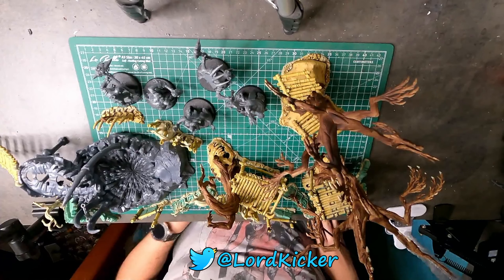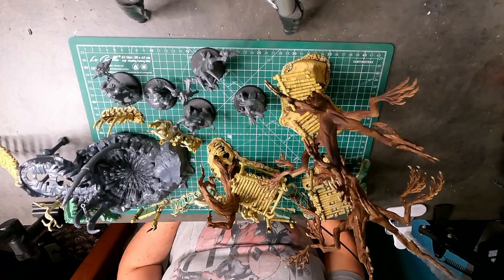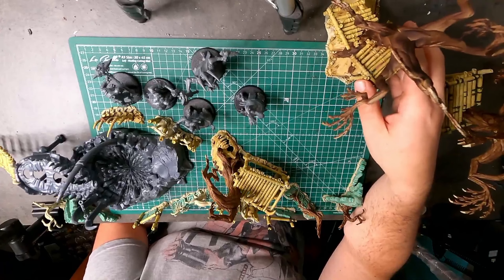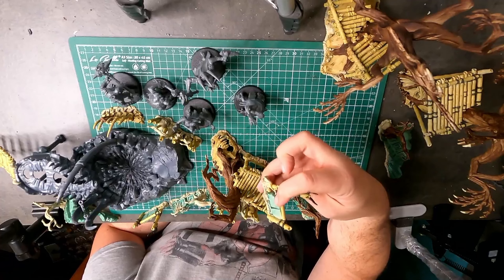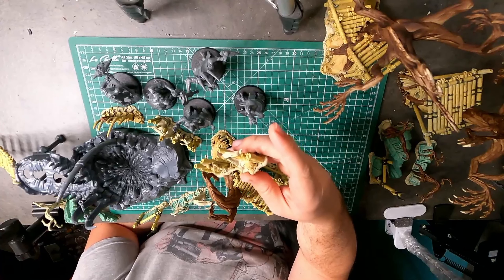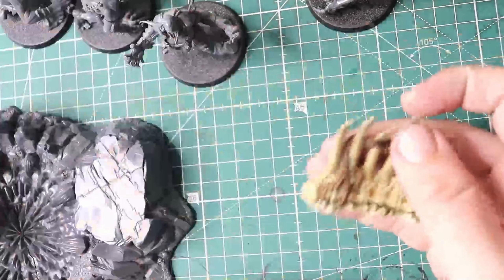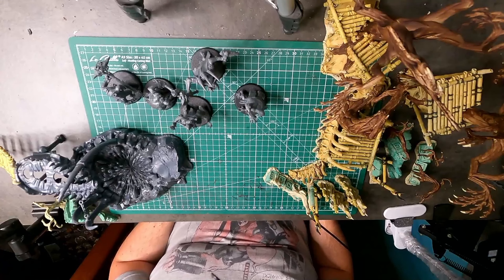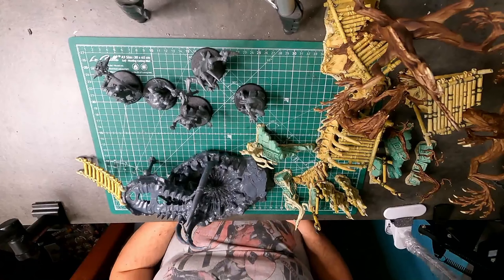Weekly mini update EP64 Paint terrain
I decided to start a series when i upload what i built and painted that week hope you enjoy and tell me what you built or painted this week.
This week I built the ogors from the Warcry Hunter and hunted box and painted most of my warcry terrain.
You can also tag me on twitter or Instagram @Lordkicker to show me a picture of what you done this week :)